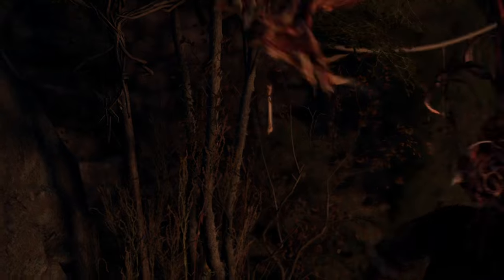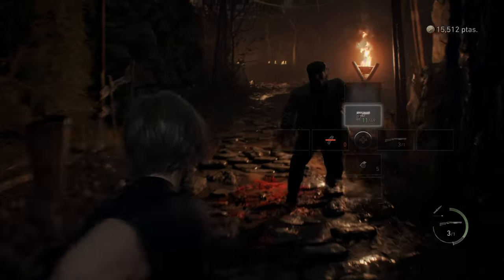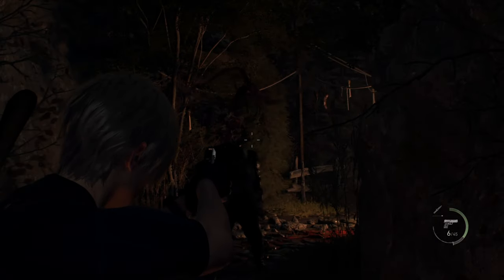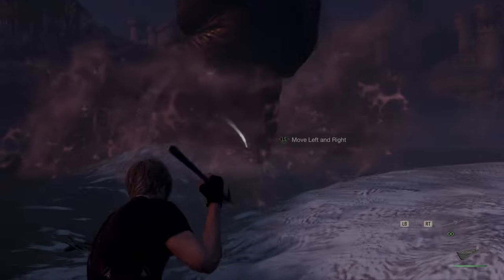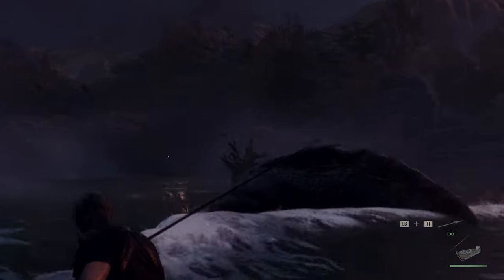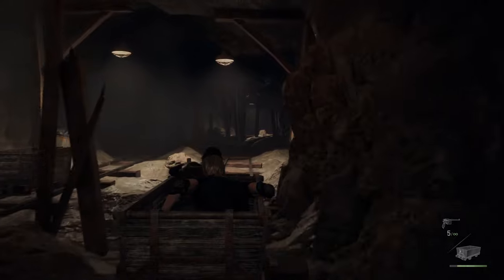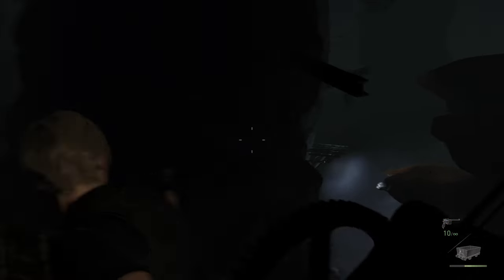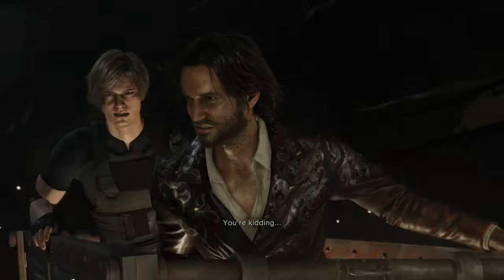Ganados e infetados: Resident Evil 4 Remake Review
Mais um remake de grande qualidade da série Resident Evil  pela Capcom. Mas valerá mesmo a pena regressarem a Resident Evil 4?

A produção dos conteúdos do canal são feitos com paixão pela indústria dos videojogos, e demoram muitas horas a produzir. Se gostaste do vídeo, por favor deixa um (👍) e ativa o (🔔) para ligar as notificações de novos conteúdos. Partilha o o vídeo e sugere a um amigo.

Já conheces o nosso Podcast semana Split-Chicken? Todas as terças. Segue o Google Podcast ou qualquer outro fornecedor de podcast.

⚡ Bruno Fonseca ⚡ Zé Consciência ⚡ Celso Bento ⚡ Gonçalo Teixeira
⚡ Álvaro Teles ⚡ José Ramos ⚡ Vasco Vicente ⚡ Pedro Nave ⚡ DIMCI ⚡Bruno Carvalho ⚡Mike Silva
🔥 (Em breve a página vai ser remodelada com alguns extras exclusivos para os patronos!)

Todos os donativos são investidos a melhorar as condições do canal e da qualidade do vídeo. Obrigado a todos pela ajuda.

🌺 🌺 Merchandising: Tenho recebido sugestões para criar merchandising do canal. Infelizmente só posso abrir loja nos 10K inscritos. Já faltou mais!  :) Queres ajudar? Inscreve-te e sugere o canal a amigos para tornar o Split-Screen legível a criar merch! :) 🌺🌺

🍄 Parceria Humble Bundle - Através da compra no Humble Bundle, vais estar a ajudar o produtor indie, o canal e ainda fazer um donativo para diferentes instituições sociais de solidariedade.

🔽🔽🔽 SETUP  🔽🔽🔽
Setup:

⚡⚡ NETWORK DE JOGOS  ⚡⚡
ROCKSTAR SOCIAL CLUB - PTPETISCO
PSN - RPARREIRA
STEAM - RPARREIRA
XBOX LIVE - PTPETISCO
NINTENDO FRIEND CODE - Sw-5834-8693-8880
UPLAY - SplitScreenPT
ORIGIN - Split-ScreenPT

About me (english):
Hey everyone, my name is Split-Screen, and i do Let's Play Games, like Destiny 2, FIFA 18, PES 2018, or Crash Royale in my smartphone,  and all gameplay walkthrough new content for almost videogames release. I also cover indie games and do live streamings. I also enjoy VR or Virtual Reality Games in PlayStation 4, but also play on XBox One, Nintendo Switch, PC, and 3DS. As gaming journalist, I love to inform, and also work on family friend titles to play with my daughter. I upload videos everyday focus on gameplay, tips and tricks, gaming news, game reviews, tutorials, and more.